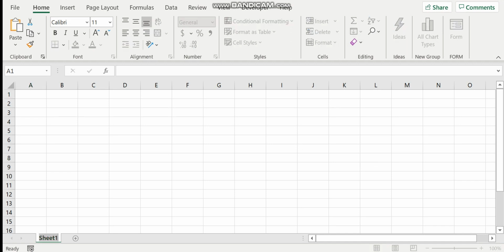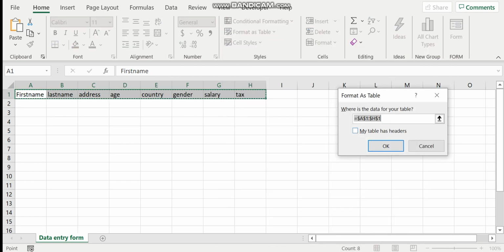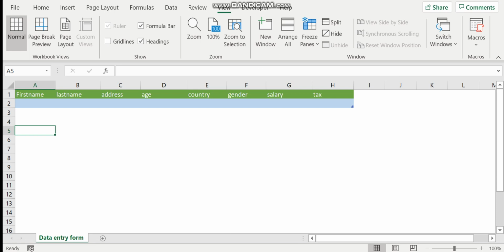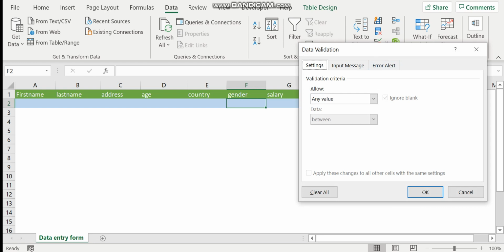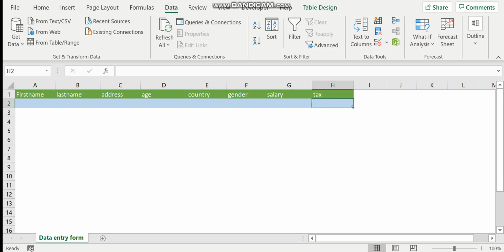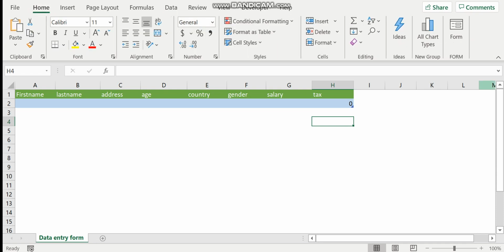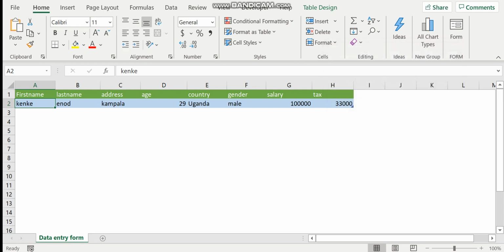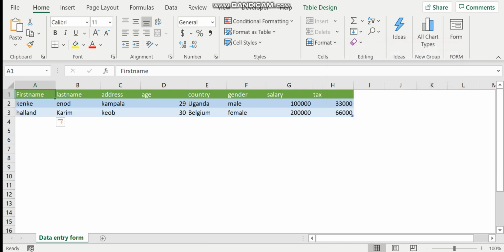Data Entry form